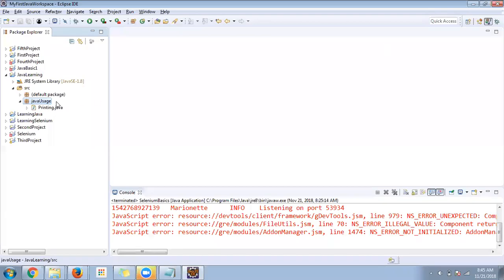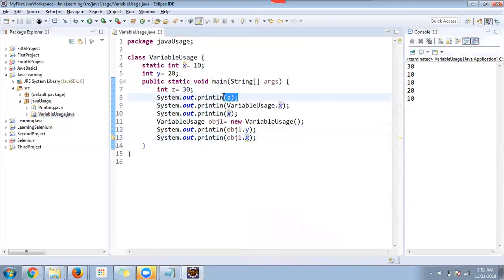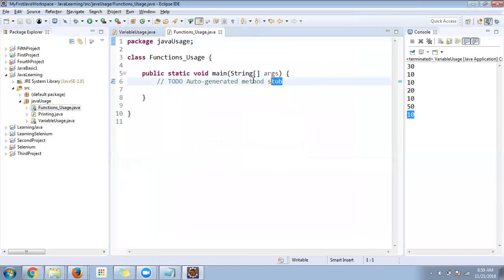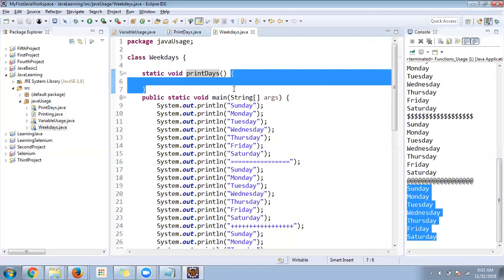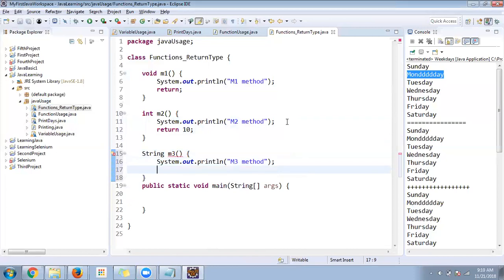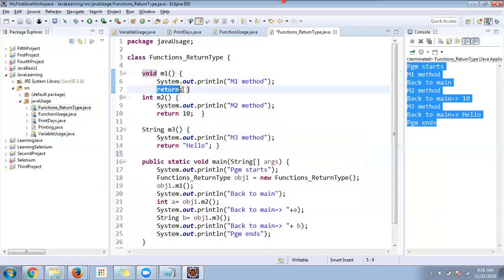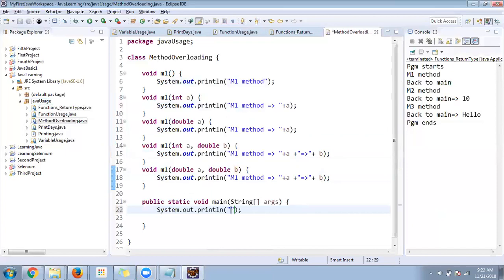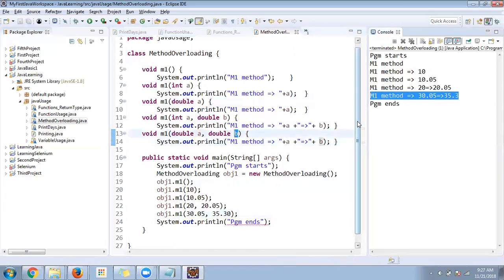Bharat Demo 4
Variable Usage
Functions Basic
Functions with ReturnType
Method Overloading